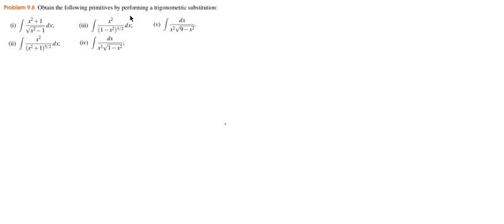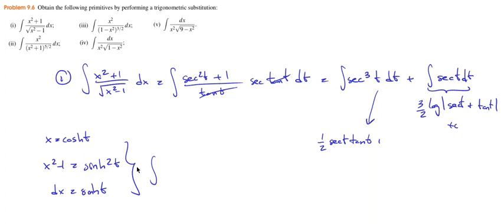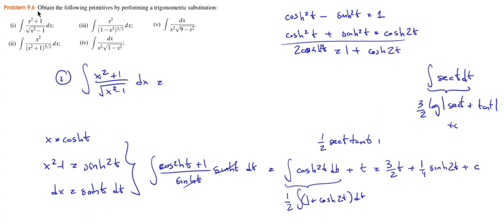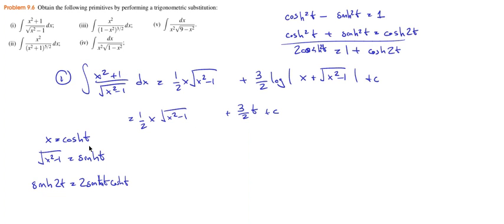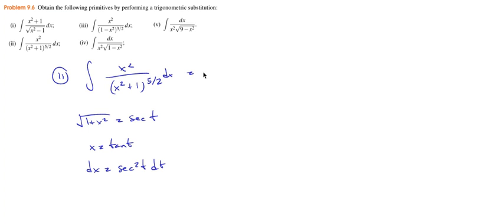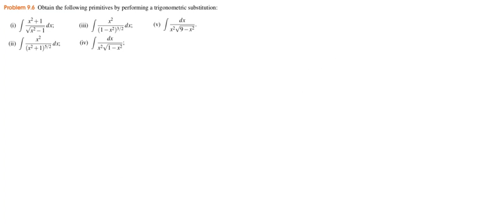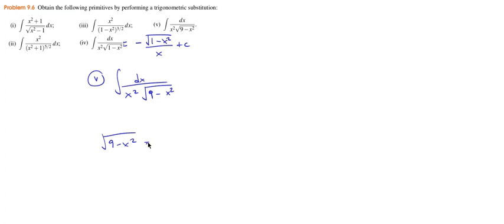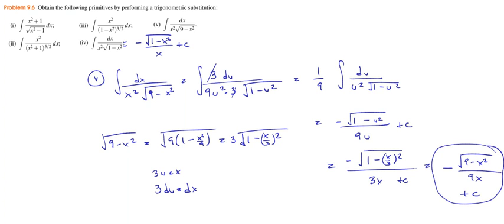Calculus - Problem 9.6 - Change of variable